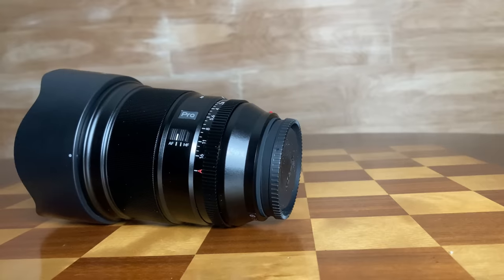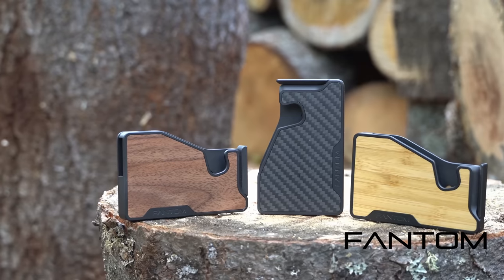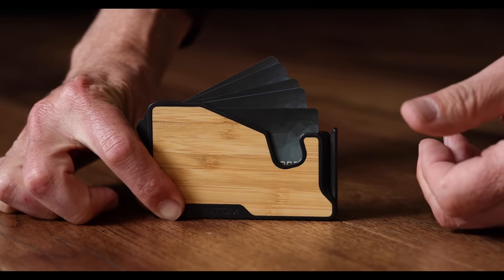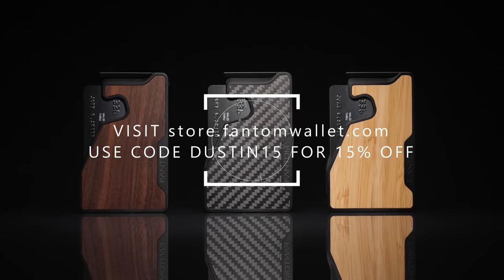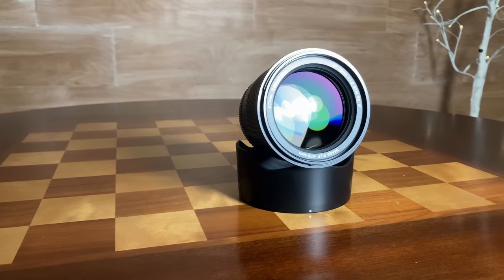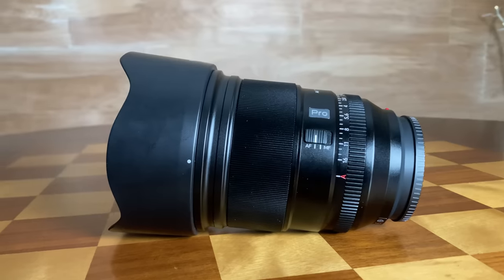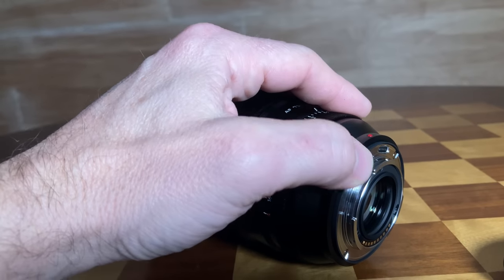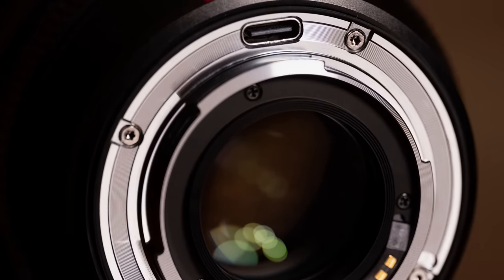Viltrox Pro AF 75mm F1.2 STM Definitive Review (on 40MP Fuji X-T5)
Photographer Dustin Abbott shares a detailed review of the first lens in Viltrox's Pro Series - the Viltrox Pro AF 75mm F1.2 STM.  Reviewed on the new 40MP Fujifilm X-T5 | This video is sponsored by Fantom Wallet. and use code DUSTIN15 to get 15% off | Read the Text Review | Purchase the Viltrox Pro AF 75mm F1.2 @ B&H Photo | Amazon | Viltrox (use code DUSTINABBOTT for 10% off) | Amazon Canada | Amazon UK

Purchase the Fujifilm X-T5 @ B&H Photo | Amazon | Camera Canada | Amazon Canada | Amazon UK

Table of Contents:
0:00​ - Intro and Concept
2:30 - Build and Design
6:20 - Autofocus
9:07- Image Quality
19:50 - Conclusion and Pricing